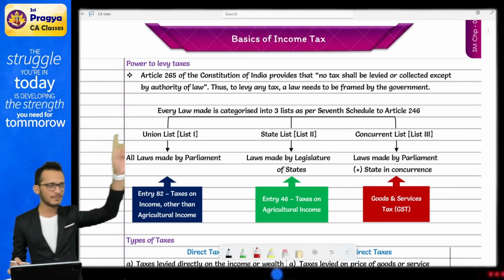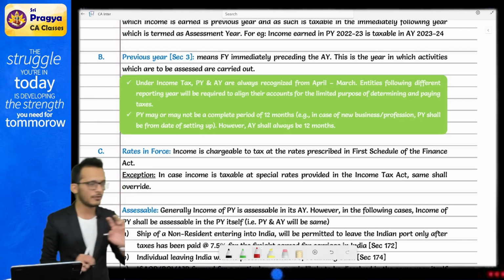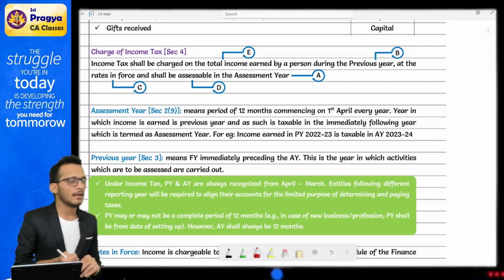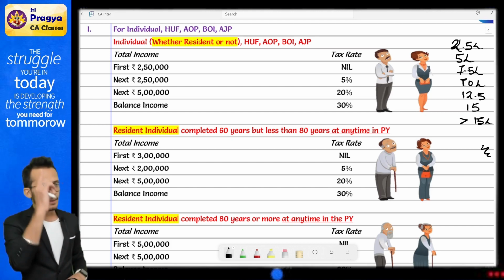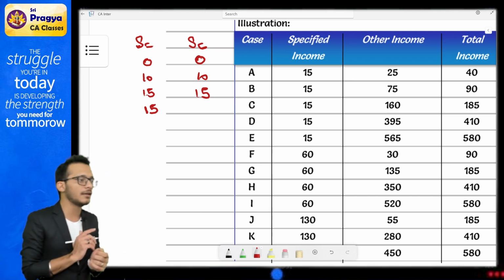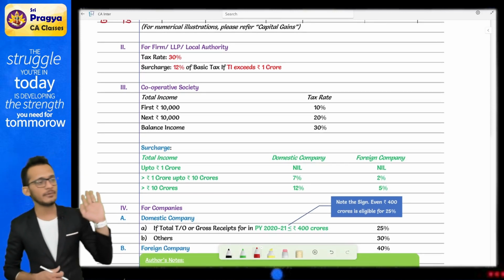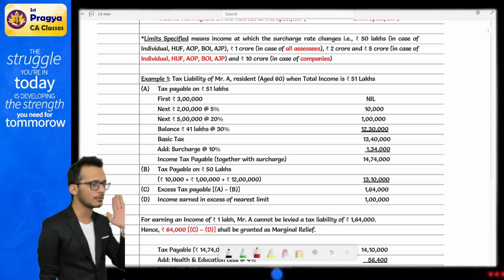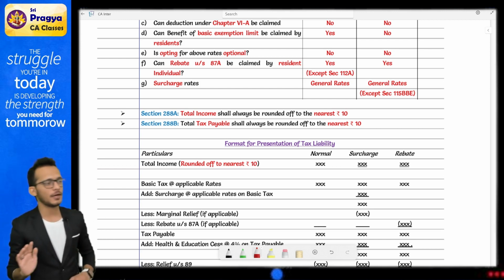CA INTER | NOV 2023 | MARATHON | BASICS OF INCOME TAX | PART 1